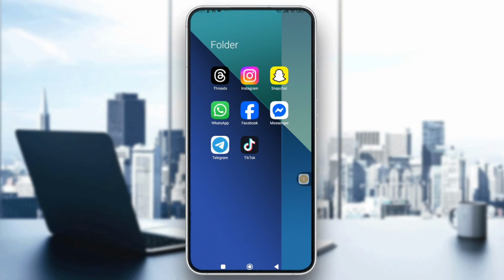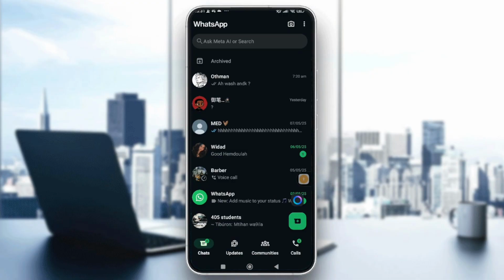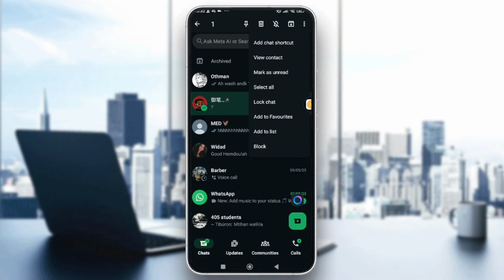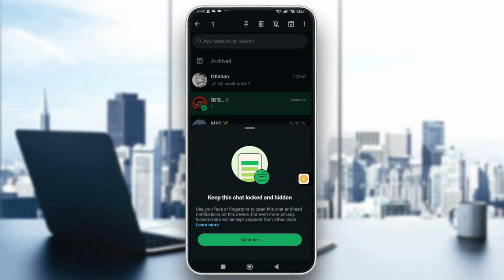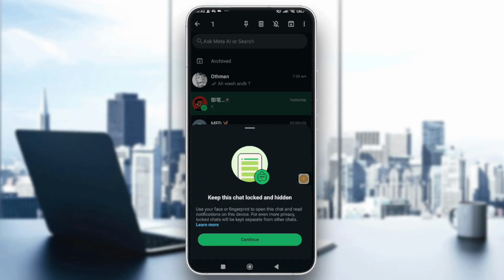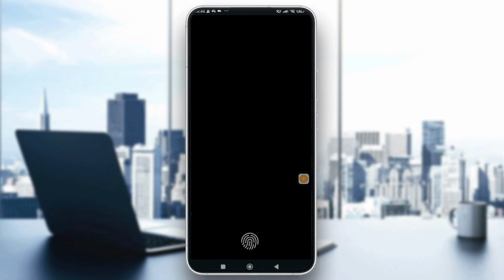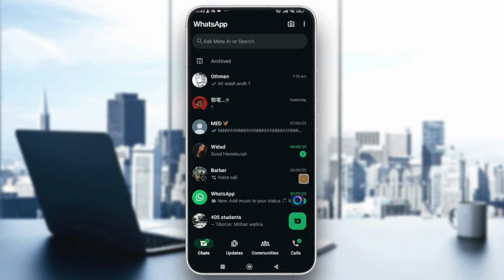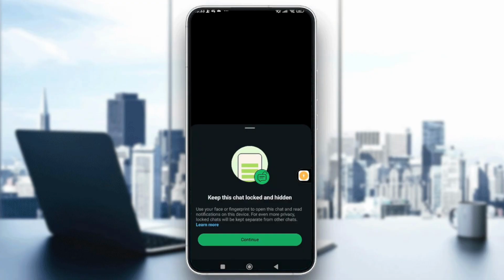How To Lock Chats on WhatsApp for (iPhone and Android) Tutorial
Today we talk about lock chats on whatsapp for,whatsapp chat lock,whatsapp tricks,whatsapp chat lock feature